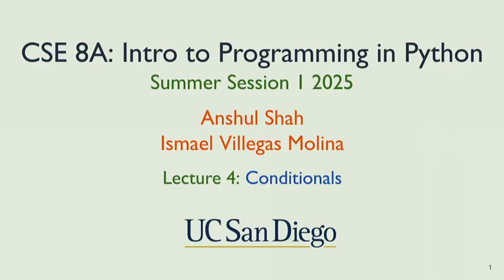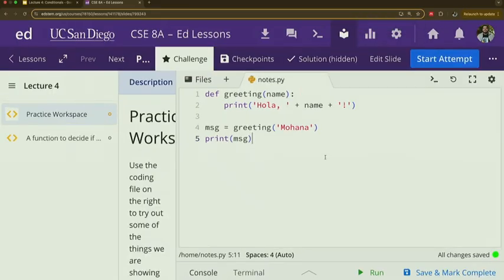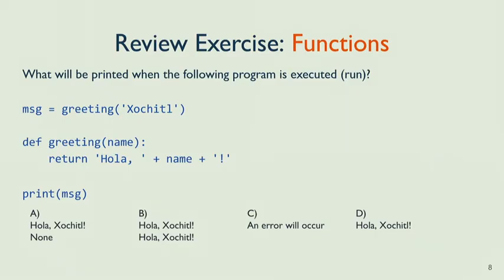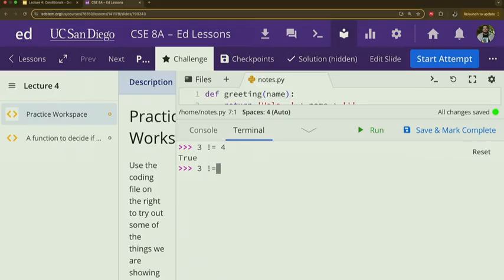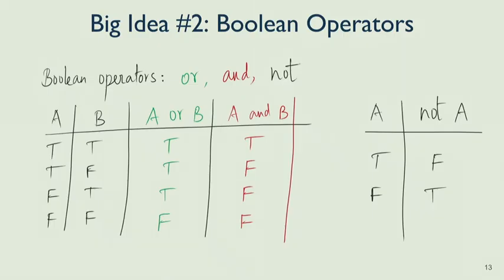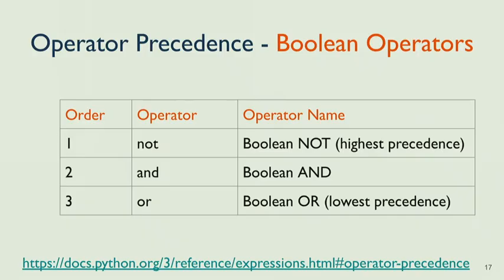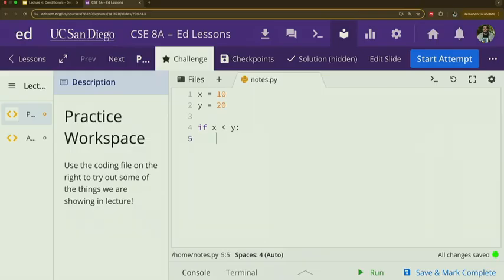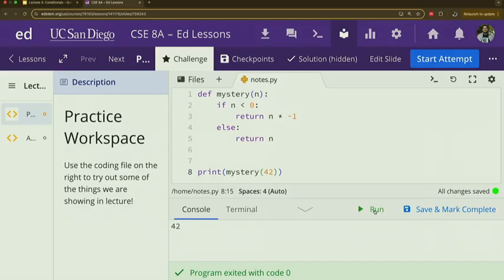Lecture 4 - CSE 8A - SS1 2025